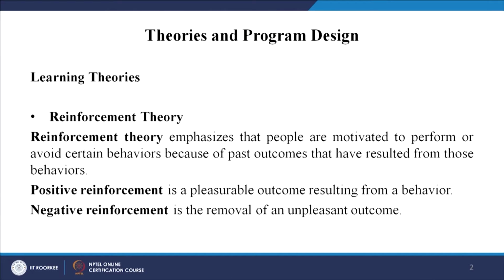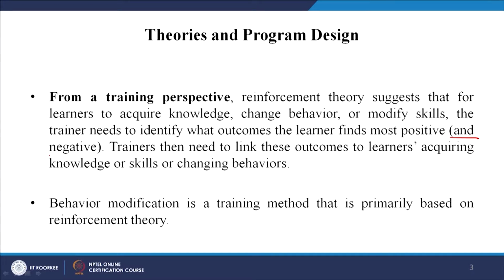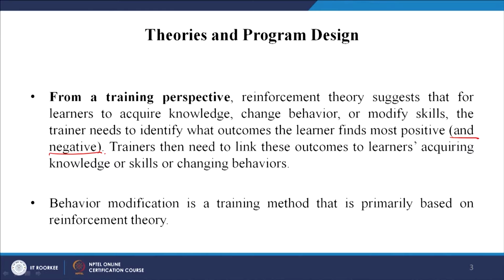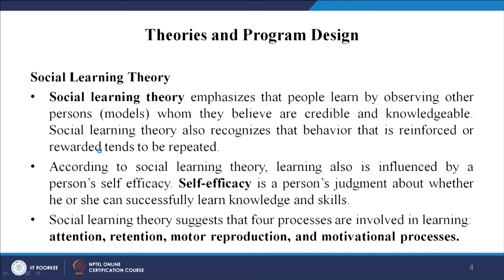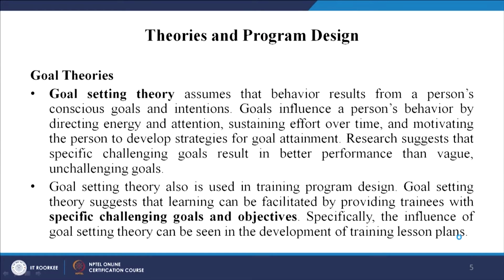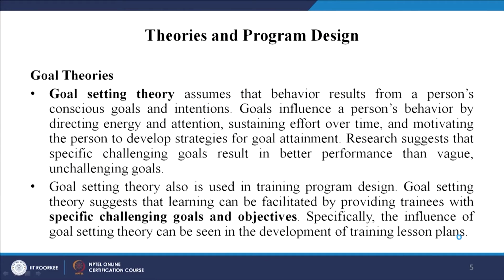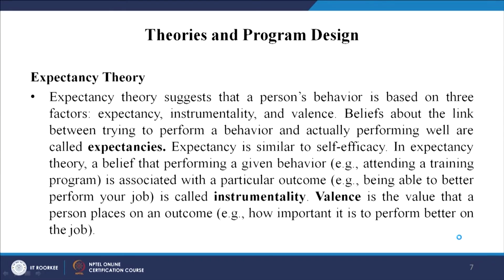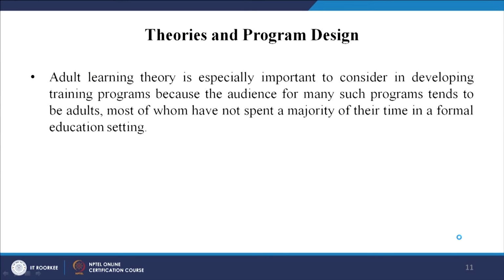Trainings Design & Types of Training - 3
This video lecture explains how theories can be used for the development of training program

 To access the translated content:
1. The translated content of this course is available in regional languages.
 2. Regional language subtitles available for this course
 To watch the subtitles in regional languages:
 1. Click on the lecture under Course Details.
 2. Play the video.
 3. Now click on the Settings icon and a list of features will display
 4. From that select the option Subtitles/CC.
 5. Now select the Language from the available languages to read the subtitle in the regional language.